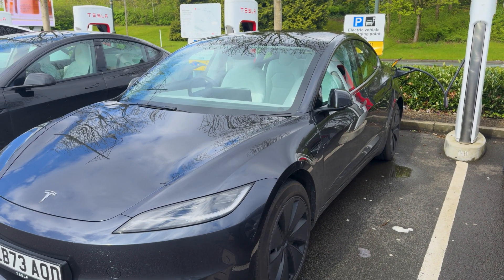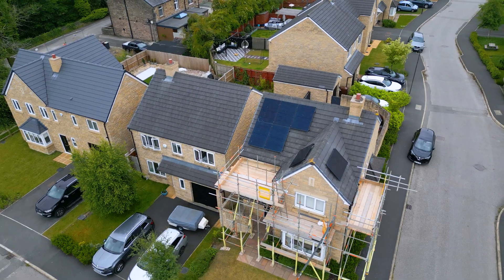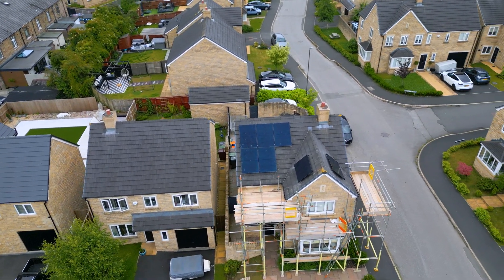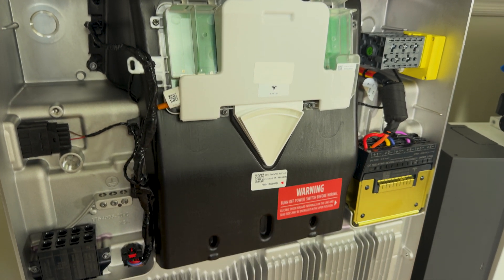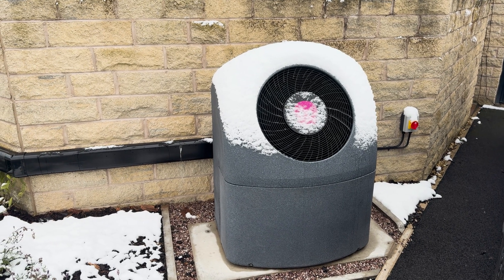Your Smart Home Is DUMB! Mercury For Batteries/ EVs/ Solar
Zigbee was the first way of making your smart home smart then we saw matter a new way of connecting your smart home to intelligently talk to each other,  However your solar inverter your home storage battery and EV charger all remained dumb on their custom-built API locked-down software.   Octopus Energy want to change that with mercury.  They want all utilities and grid connected devices to work together on this standard back by Octopus Kraken tech, Octopus is a utility company that's learnt more about how the grid works than anyone sharing their information and way to get things to talk to each other means your smart home can finally be smart

00:00 Make Your Smart Home Smart Again
00:51 Smart Devices Matter and Zigbee
01:59 Want To Learn More About Mercury Project Kraken
02:45 What Is Project Mercury
03:45 Octopus Kraken Virtual Power Plant
05:20 What Can Mercury Do?
08:17 Passive Income!
09:25 Why We Need Mercury
11:05 Questions Mercury Raises for me!